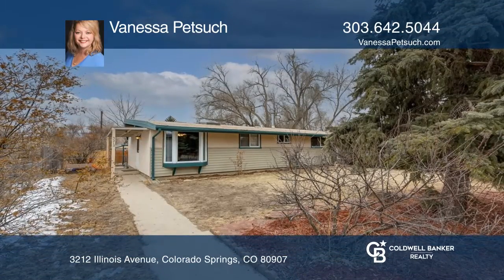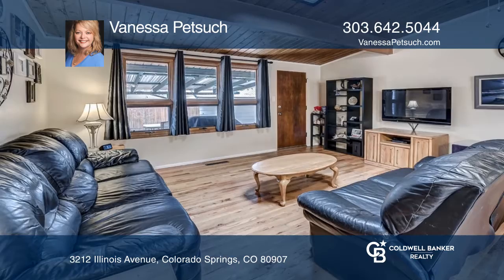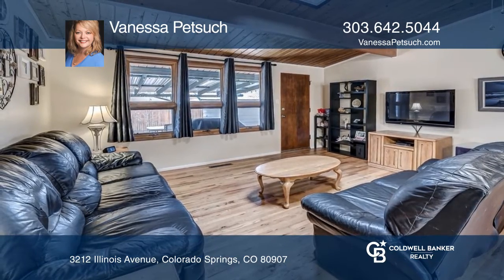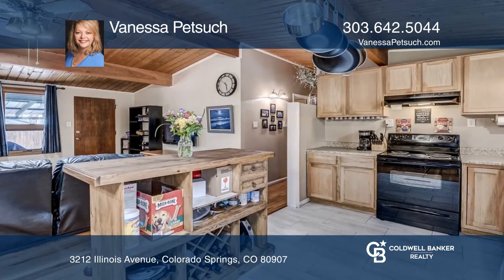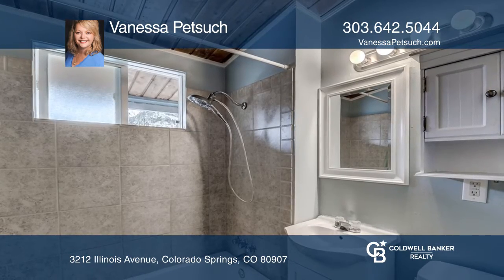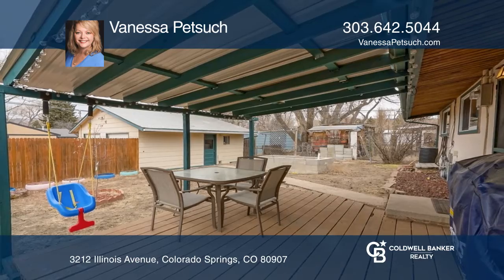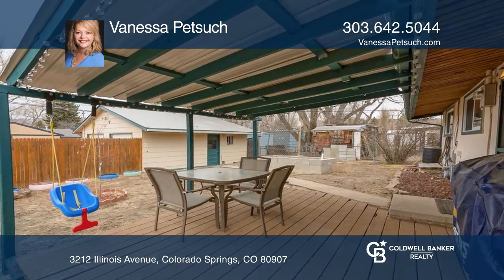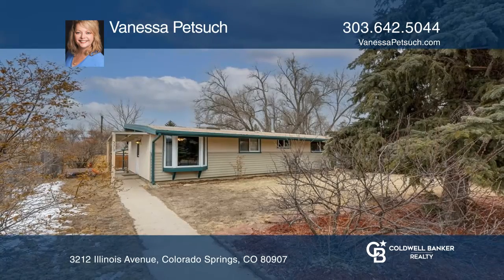Vanessa Petsuch presents 3212 Illinois Avenue Colorado Springs, CO | ColdwellBankerHomes.com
3212 Illinois Avenue, Colorado Springs, CO

Welcome home to this lovingly maintained 1954 ranch-style home which embodies all the benefits of one-story living with a functional floor plan in a peaceful Colorado Springs neighborhood! Centrally located in Colorado Springs with easy access to schools, parks, shopping, restaurants and I-25. There